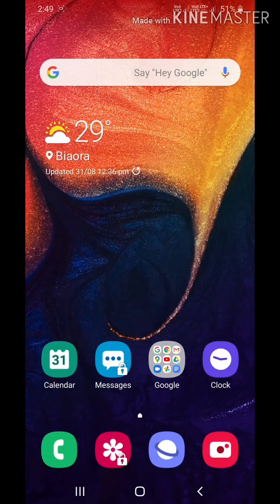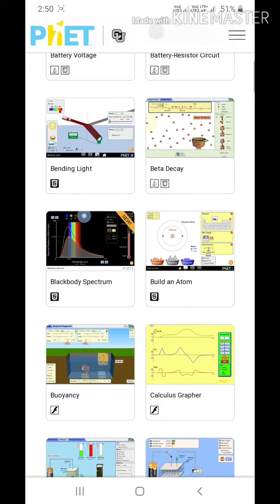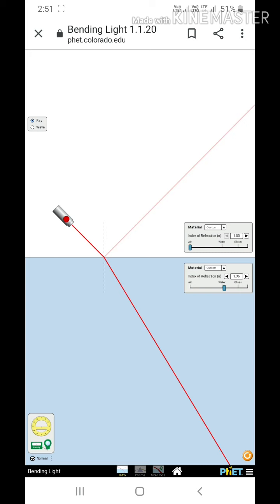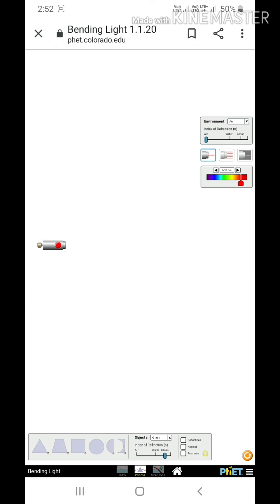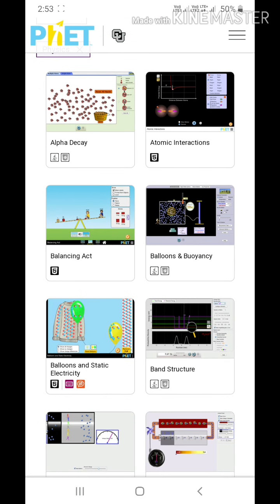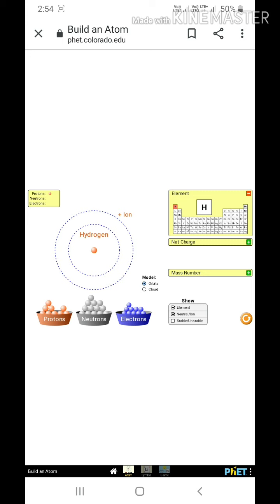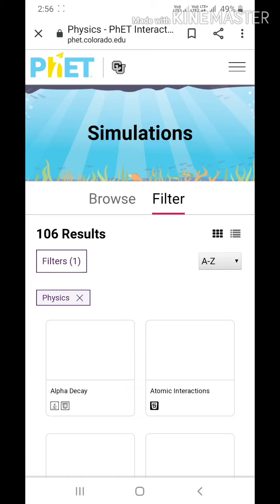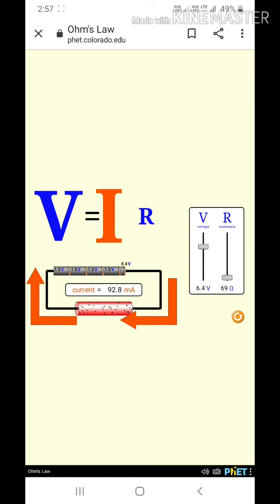Use of simulation PHET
Online learning can be a fun